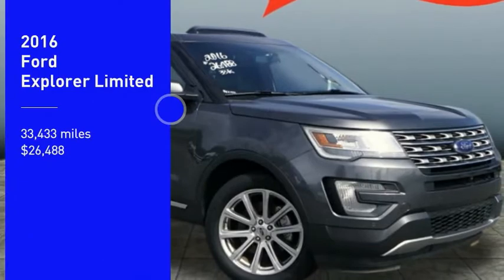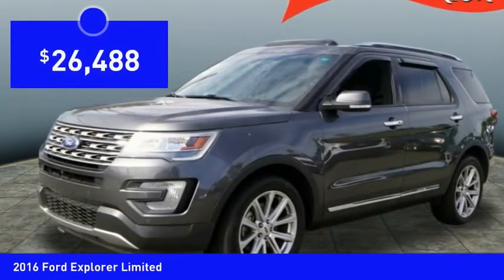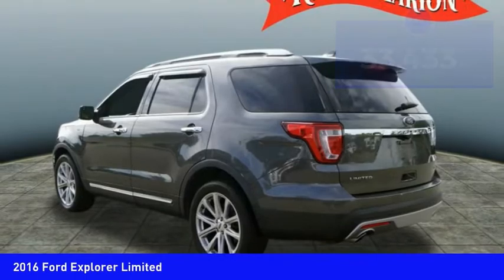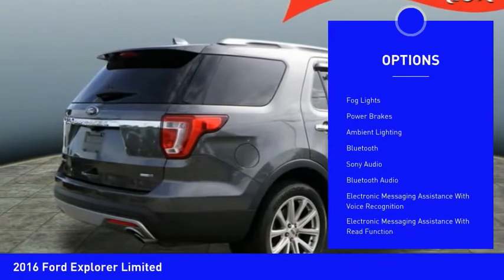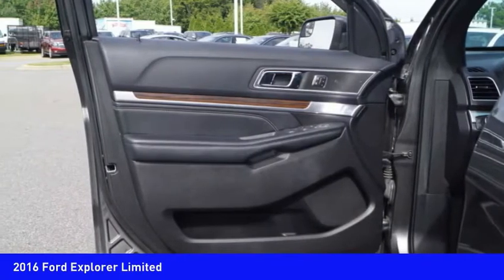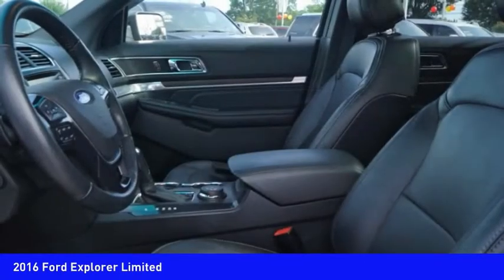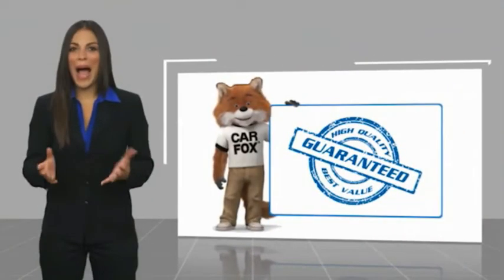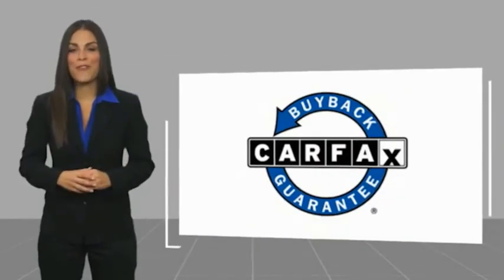2016 Ford Explorer Mooresville NC DT10512A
2016 Ford Explorer Limited

Don't miss this 2016 Ford Explorer. It's equipped with great features. You'll want to take this vehicle home. Make a great choice today.